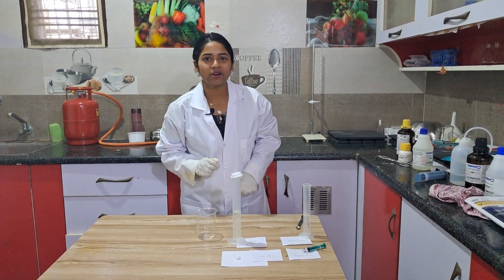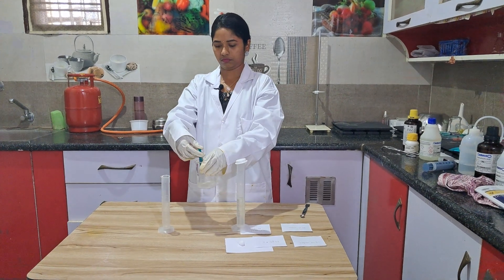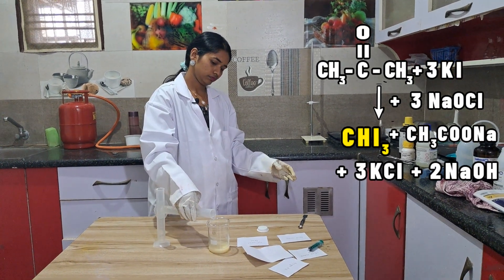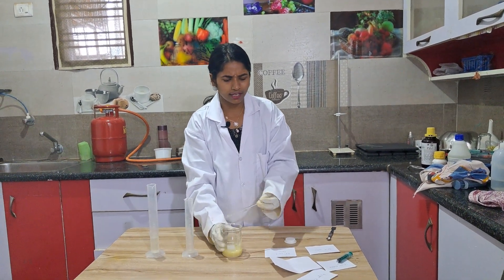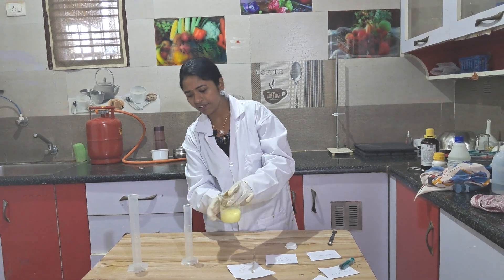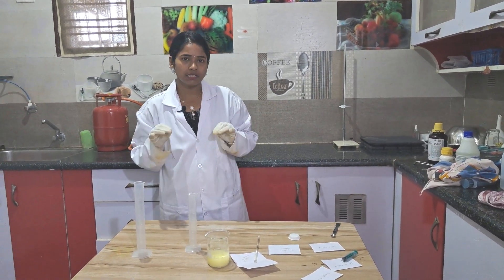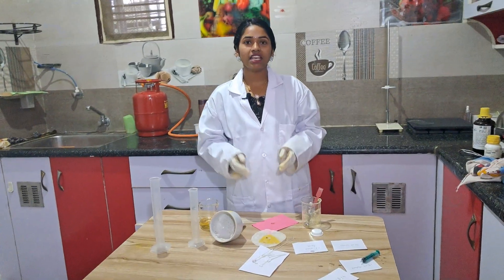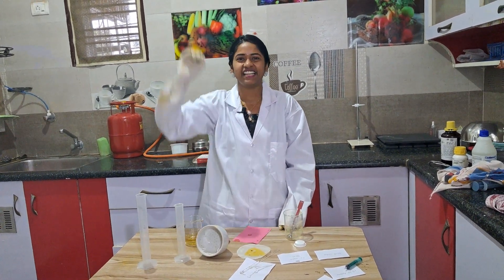Preparation of Iodoform⚗️🧪| Chemistry Practicals | New Syllabus | NTA | NEET 2024| Komali Mam❤️